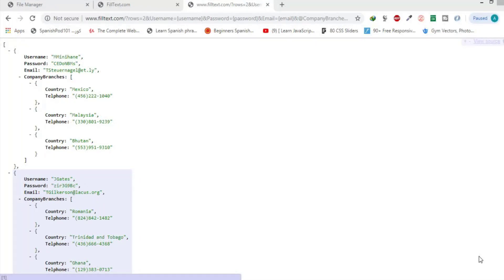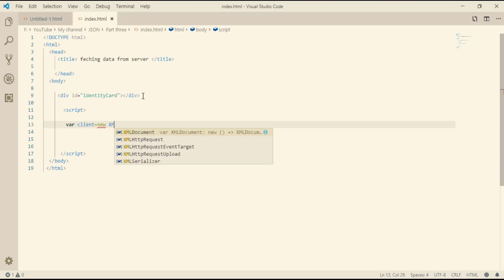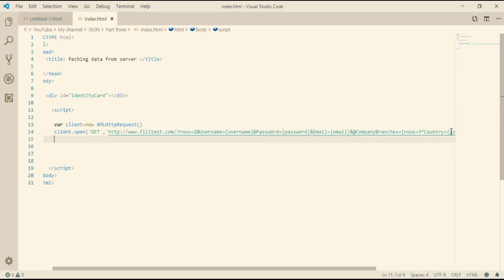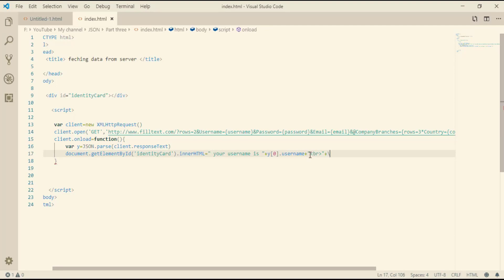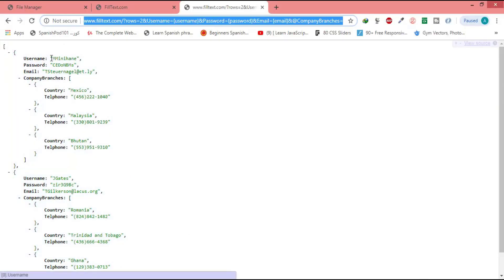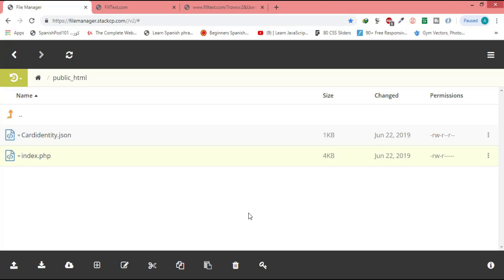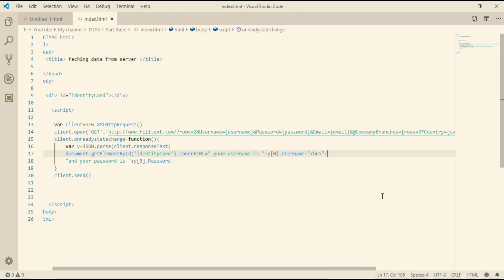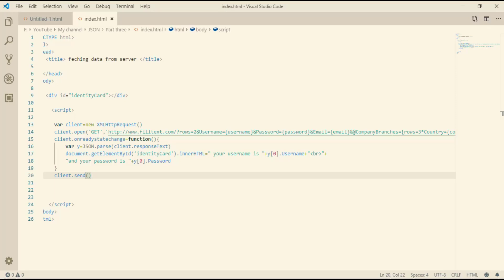JSON Part 3 | fetch data from server using Ajax | create json files on filltext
in this lesson you will learn how to fetch data from a server using Ajax
and how to create a json file on fillText website